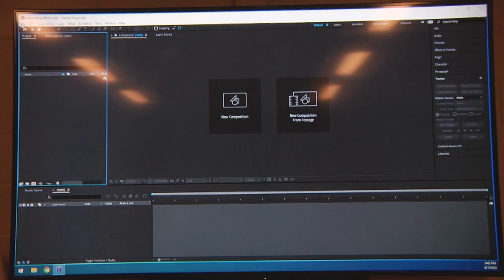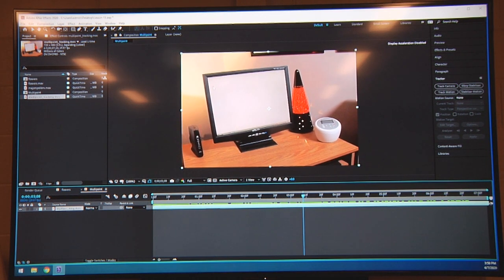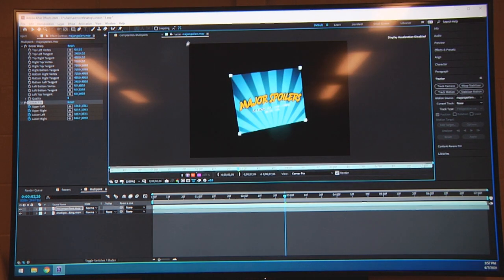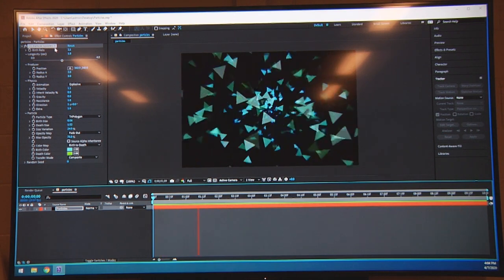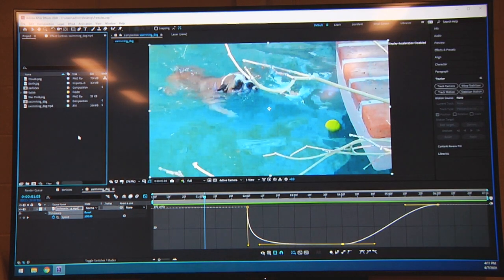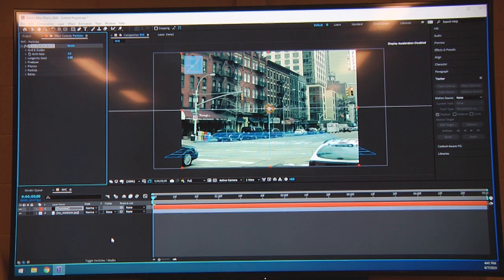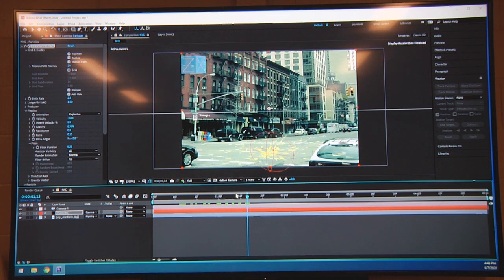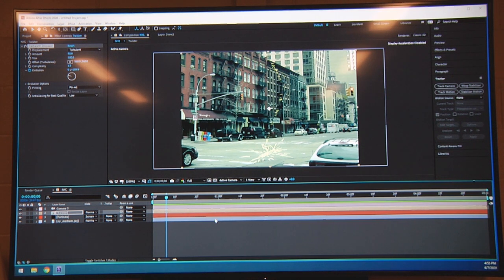MC 352 Other Tools